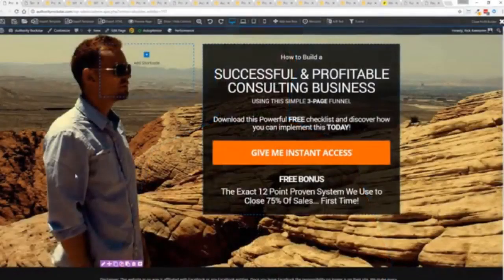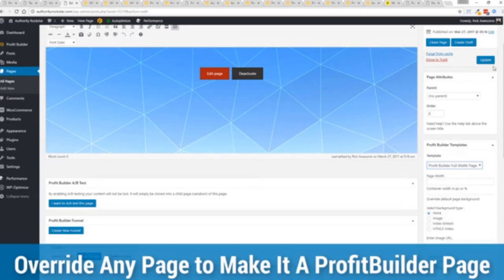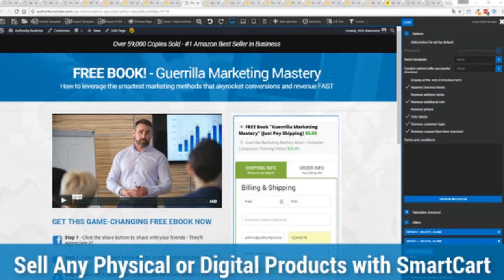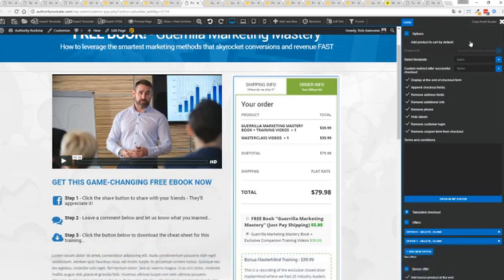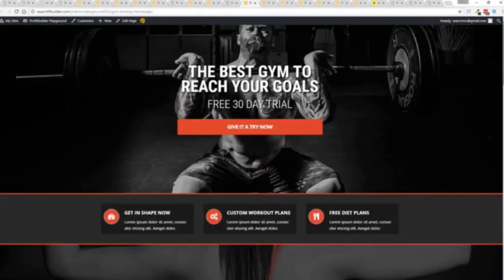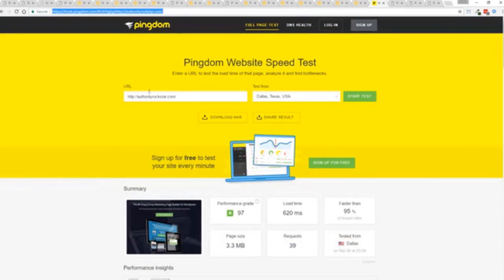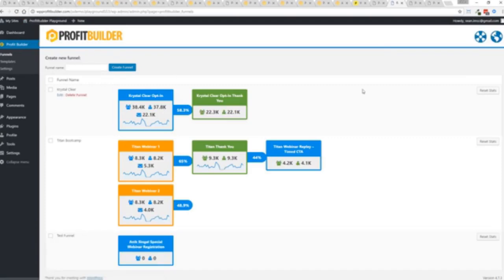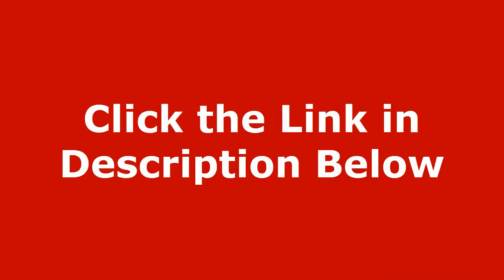Sales Funnels For Beginners | Sales Funnel Marketing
This video shows you how to make a best sales funnel for marketing your products.